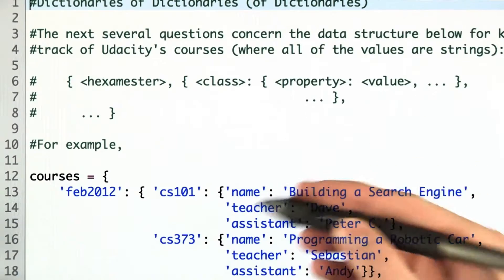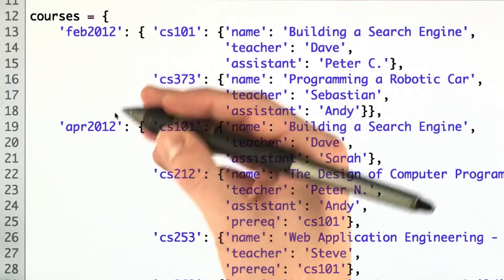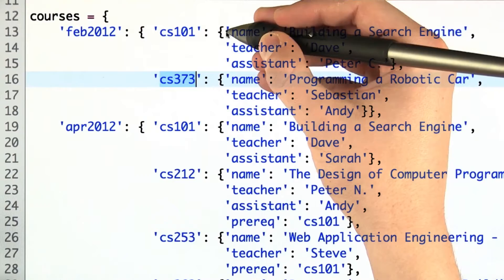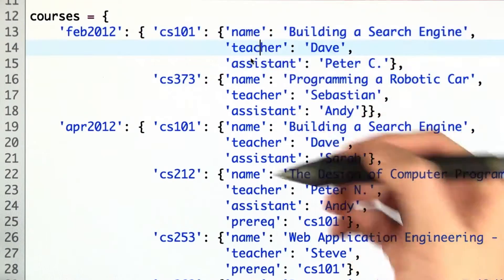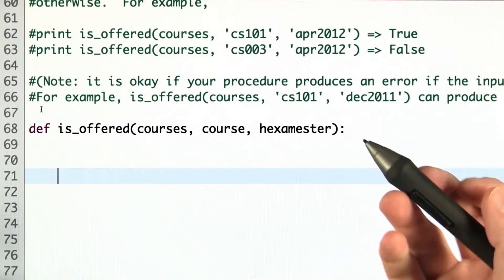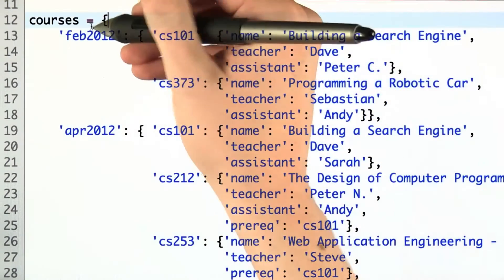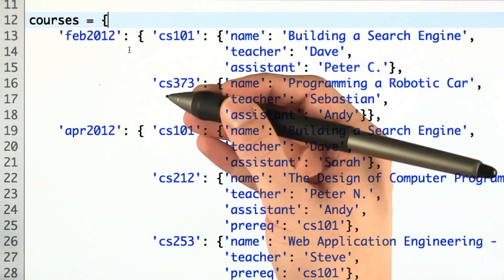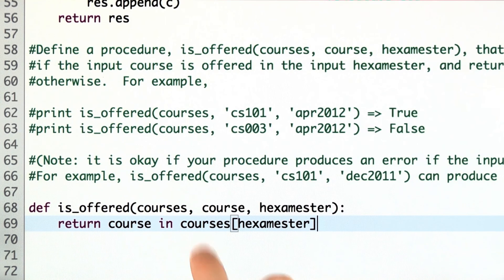Is Offered Solution - Intro to Computer Science